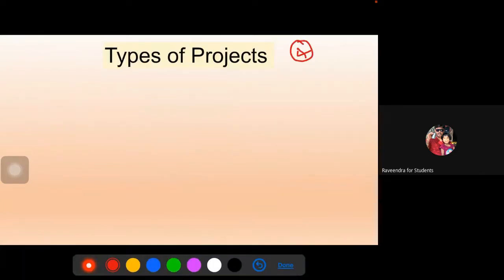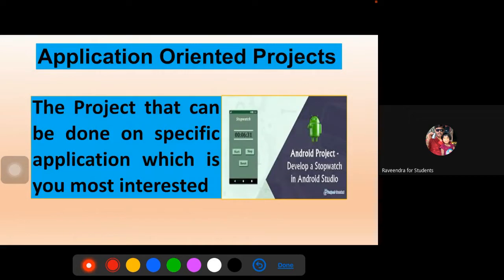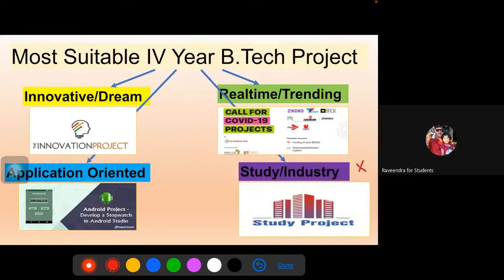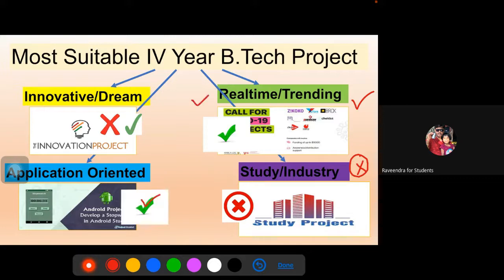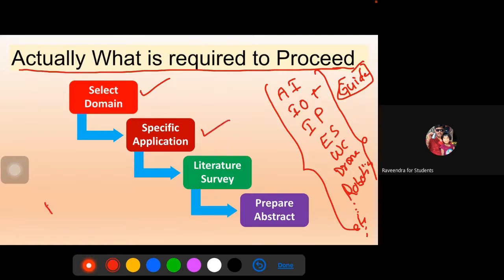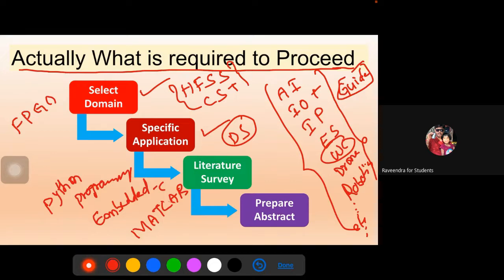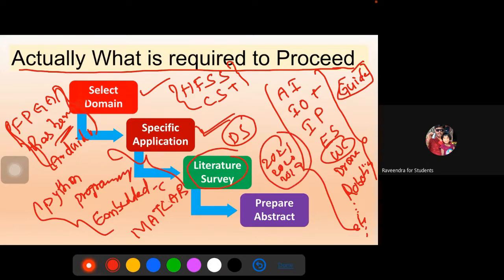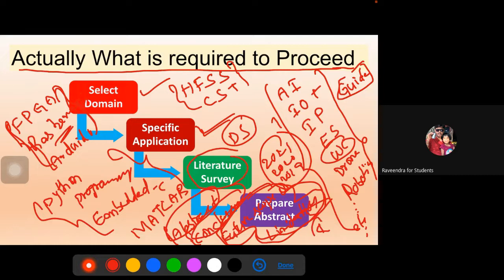How to Select or Choose a B.Tech Project